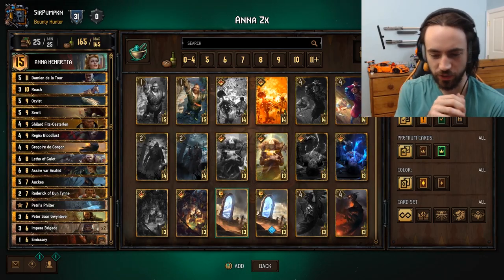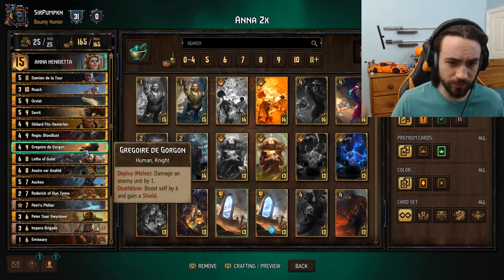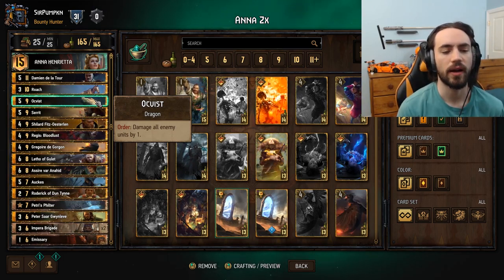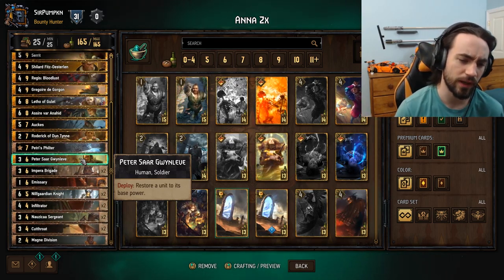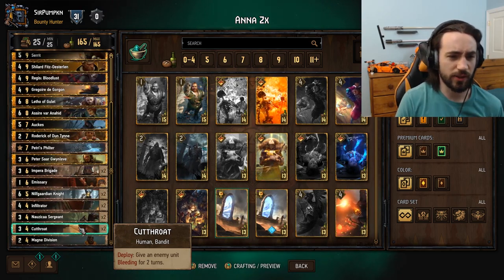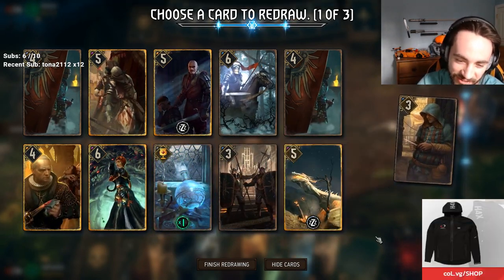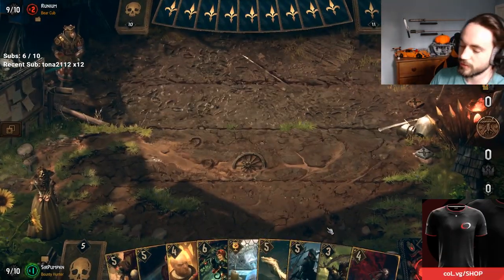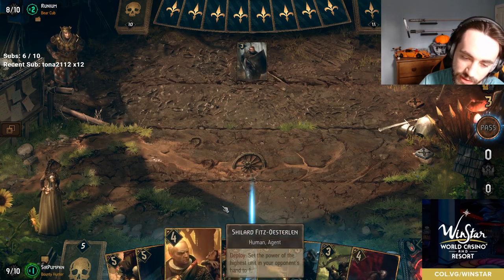[Gwent] Anna is REALLY GOOD! ~ Guide and Gameplay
Anna is surprisingly good!
Game 1 vs Foltest: 10:38
Game 2 vs Dettlaff: 23:39
Game 3 vs Eithne: 32:37